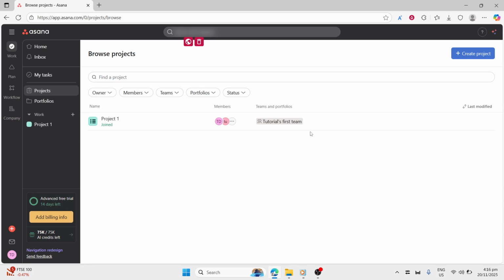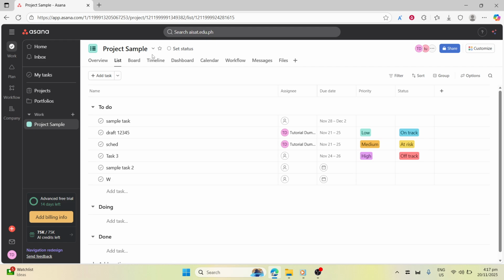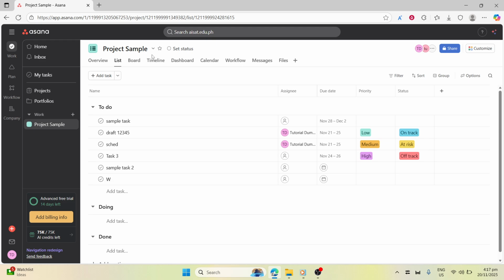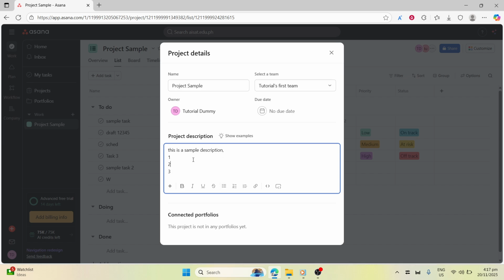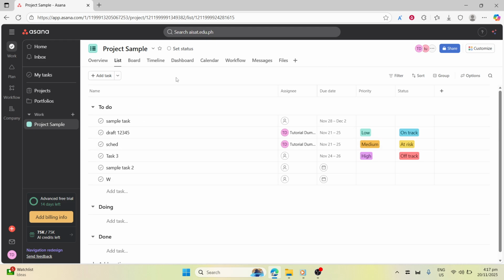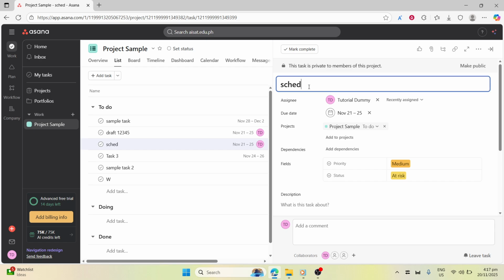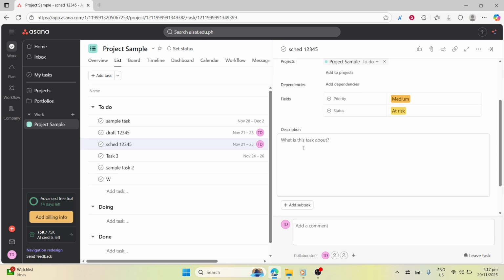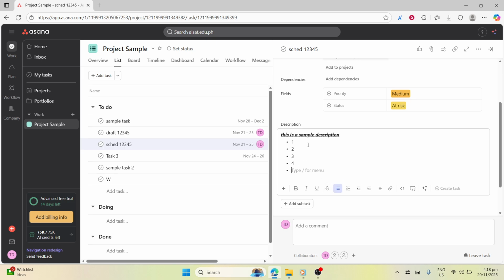How To Edit An Asana Title And Description | 2025 | Step-by-Step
Learn how to edit an Asana title and description step-by-step in 2025 to ensure your tasks are accurately detailed and organized! 📝✨